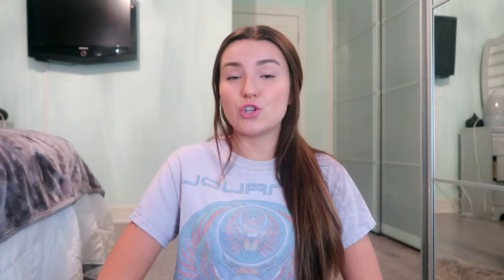GETTING MY BELLY BUTTON PIERCED | experience, pain, & care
I got my belly button pierced 2 months ago, and I decided to share my own experience with the pain, healing, and after care. Hopefully this video was helpful!

my favorite belly button rings